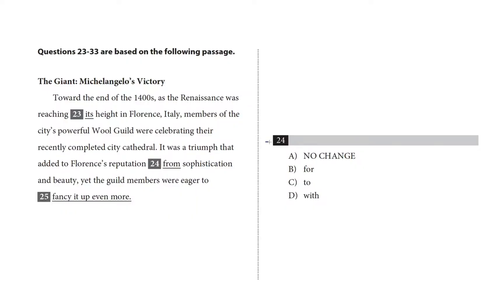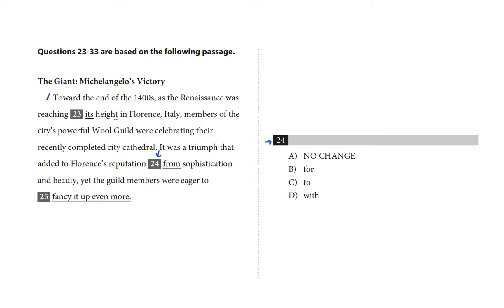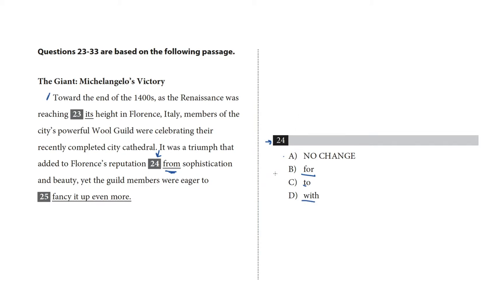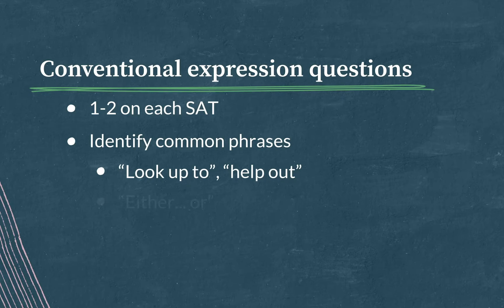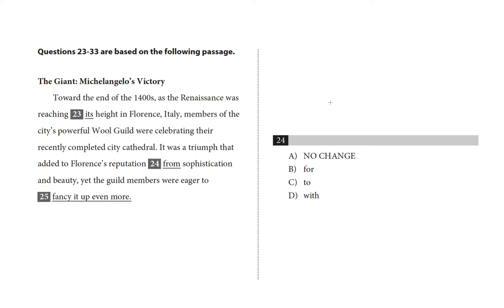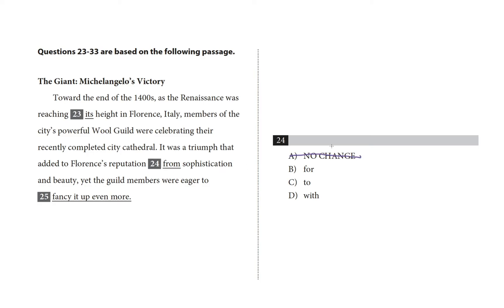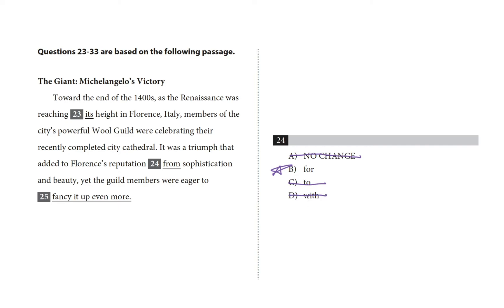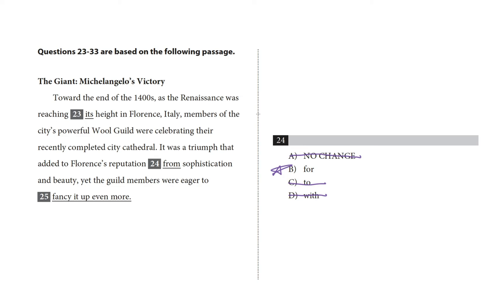Conventional Expressions | Writing and Language test | SAT | Khan Academy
David works through a Conventional Expressions question on the SAT Writing and Language test.